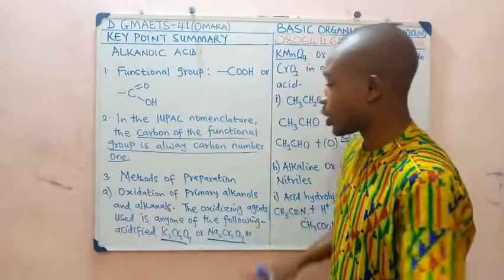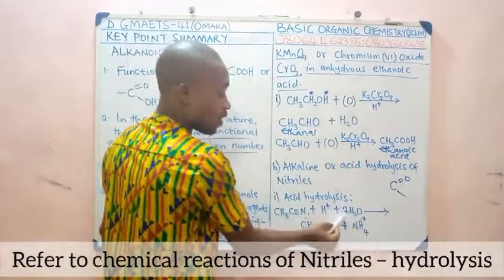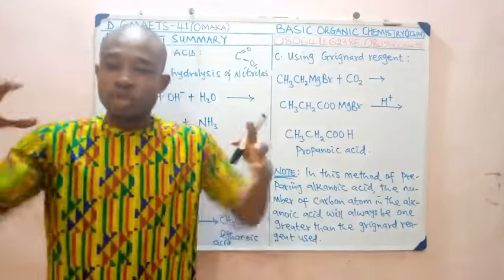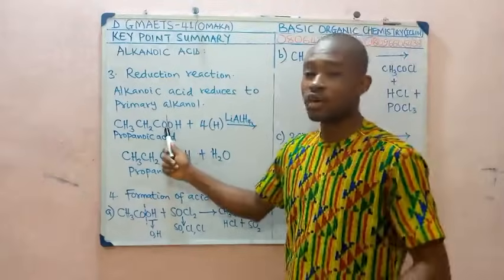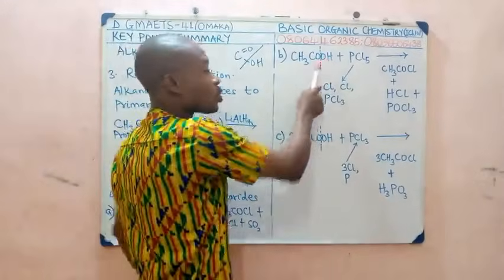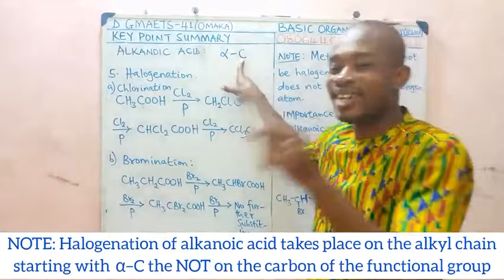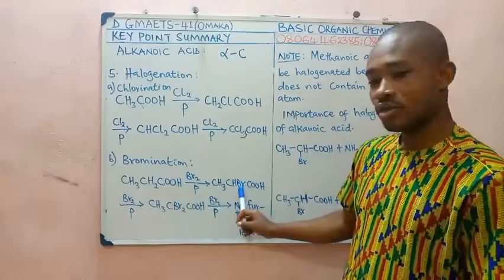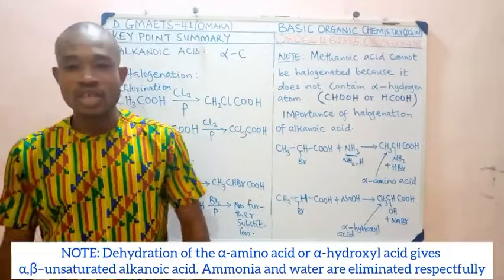ALKANOIC ACIDS || PREPARATION AND PROPERTIES || CARBOXYLIC ACID GROUP || α, β – UNSATURATED ACID